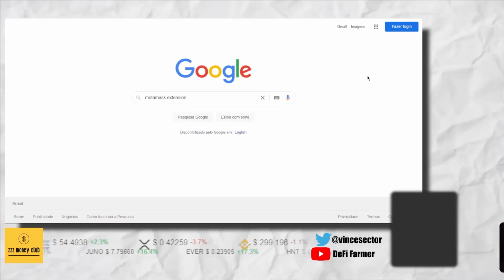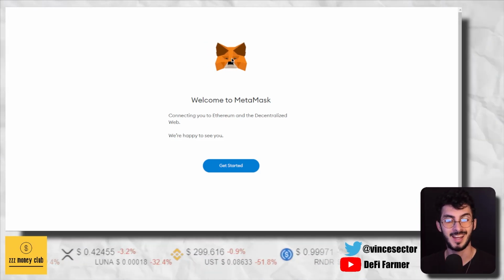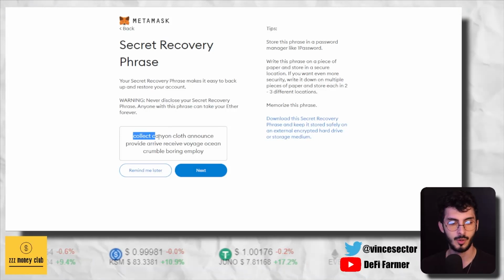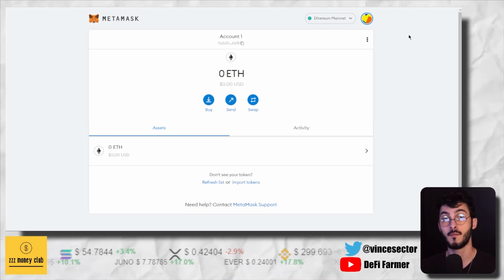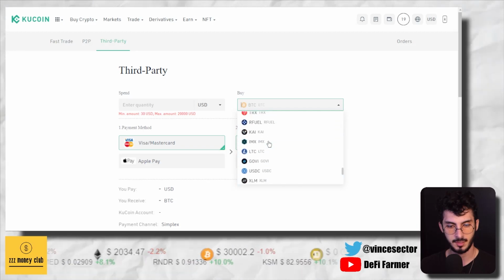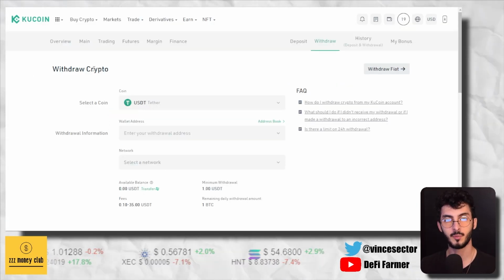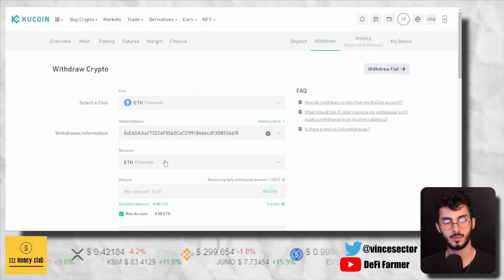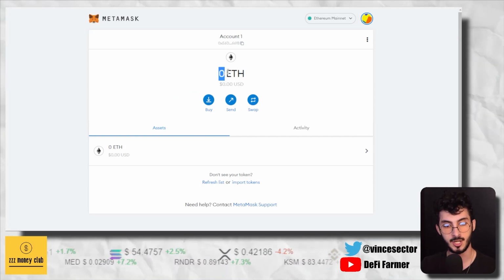How to deposit on metamask? | DeFi 101 Episode 1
Join the ZZZ Money Club DISCORD with Me,  @Your Friend Andy ,  @Decade Investor  and more, to find the best alpha and tips for your defi journey:

Want alternative ways to monetize your channel?